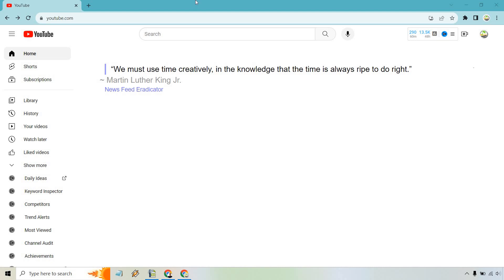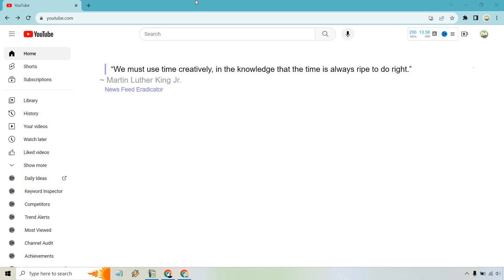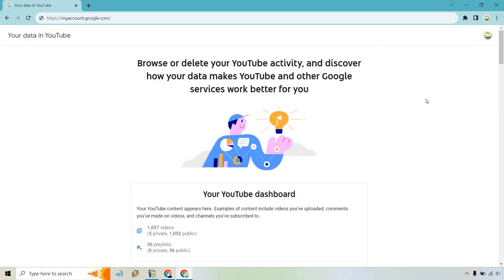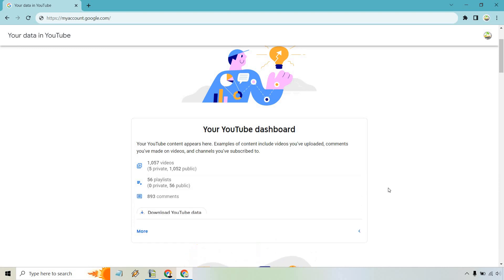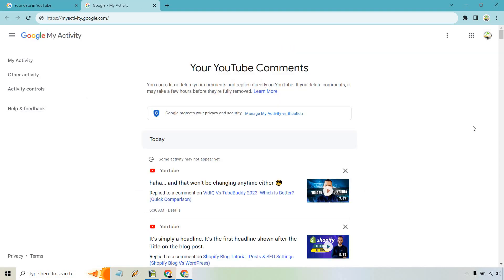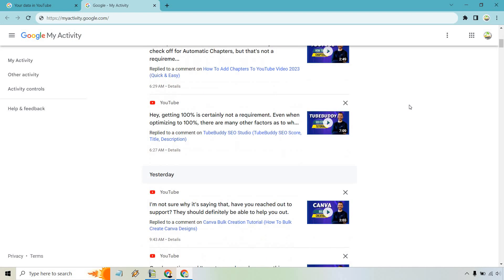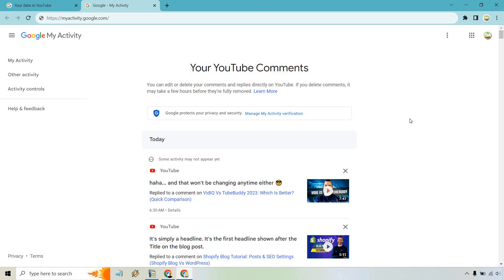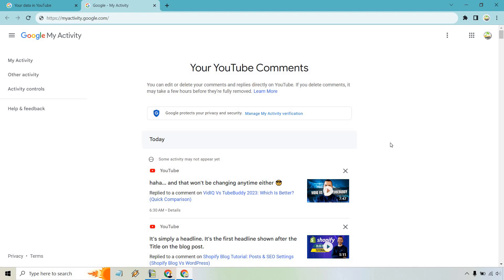How To See All Comments You Made On YouTube (How To View Your YouTube Comment History)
How To See All Comments You Made On YouTube

Would you like to see how to view your YouTube comment history? It's actually very easy to do. So easy that this video is barely over a minute showing you how it's done. Whatever the reason it might be for viewing your old YouTube comments, here is the process.